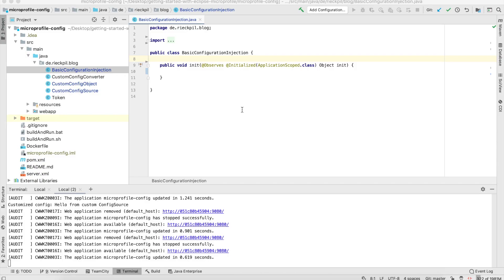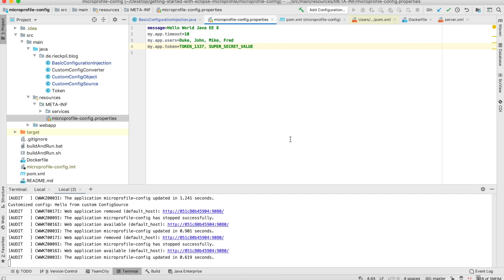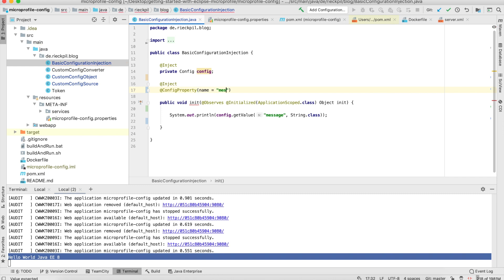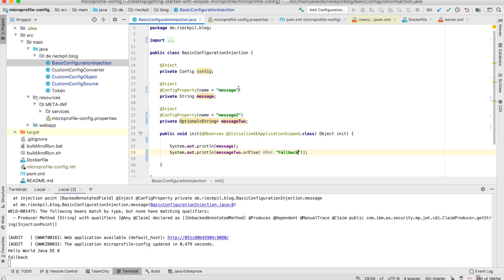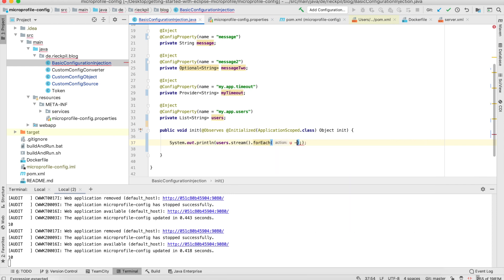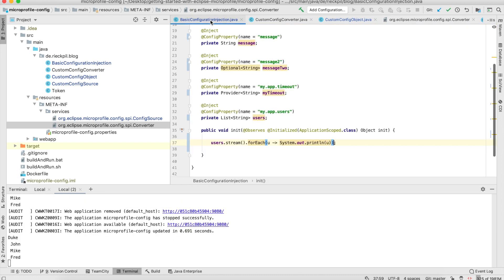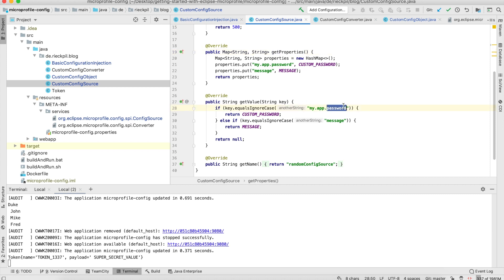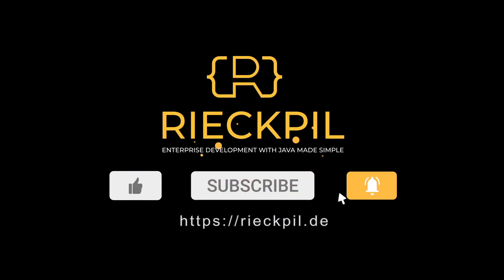MicroProfile Config - Getting Started with MicroProfile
The MicroProfile Config specification is all about injecting configuration properties from external sources. Watch this video to learn everything you need to know about this specification.

Have fun using MicroProfile Config,
Phil